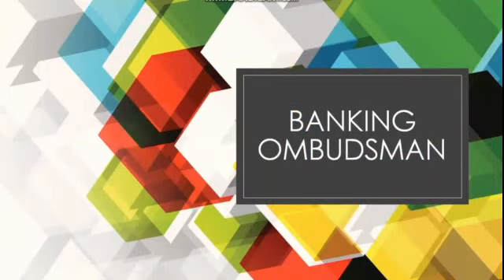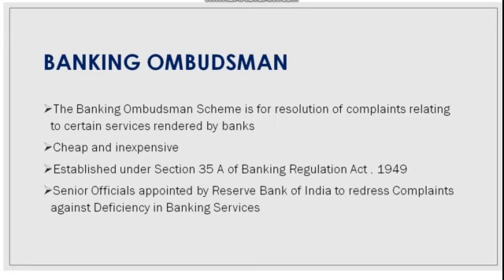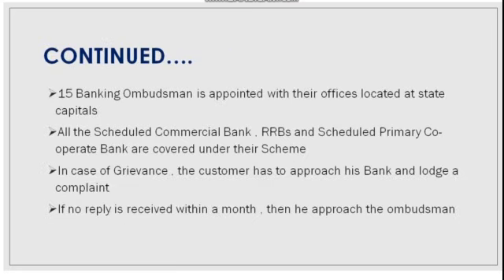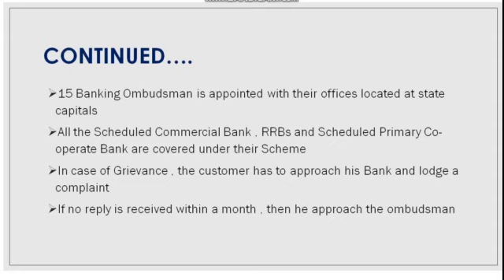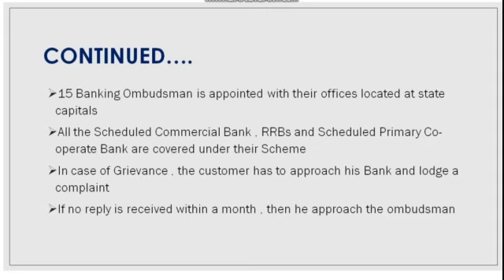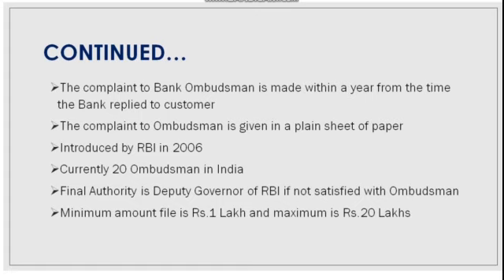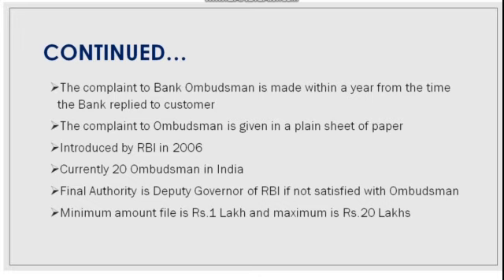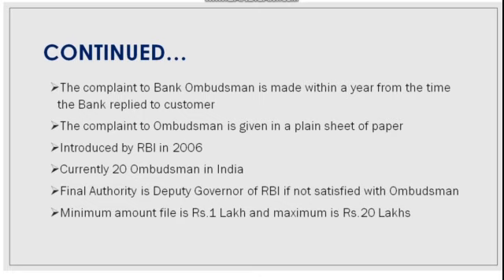Banking Ombudsman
Banking Ombudsman is one of the major services provided by Banking sector. It gives the solutions for the complaints made by the clients regarding the services provided by the Banks.Banks Services RBI Solution for client's complaint General Awareness IBPS PO SBI RRB Bank Exams

Many Websites are available for preparing Bank Exams. Start Learning from Today.